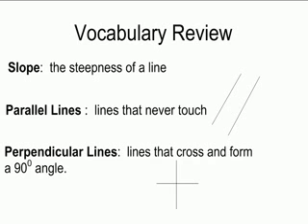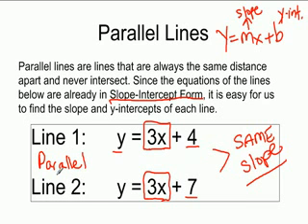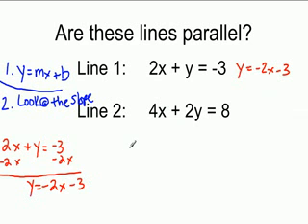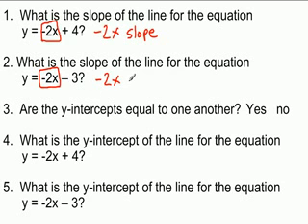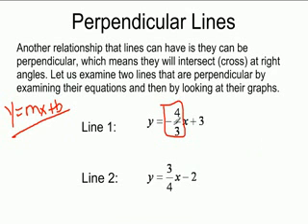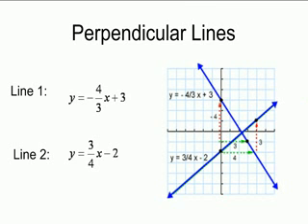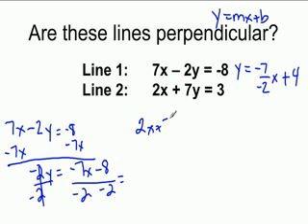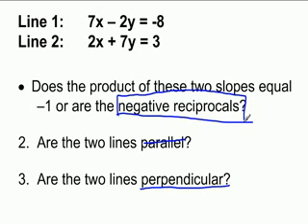Parallel and Perpendicular Equations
Identify parallel and perpendicular equations